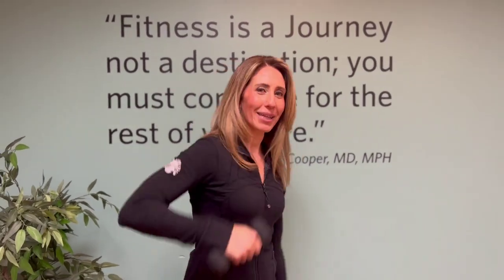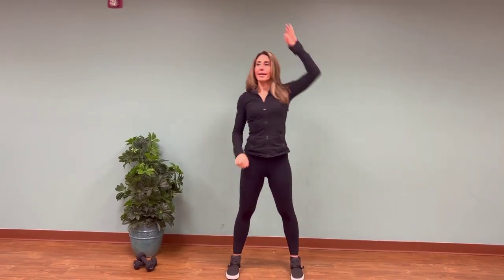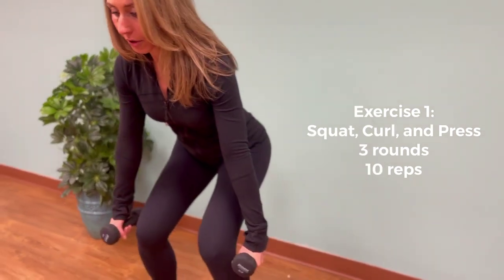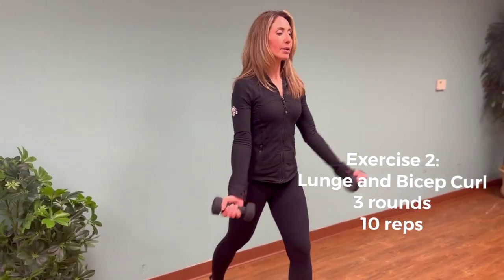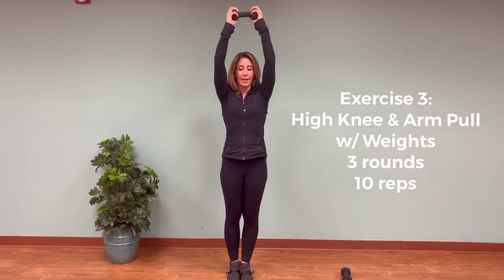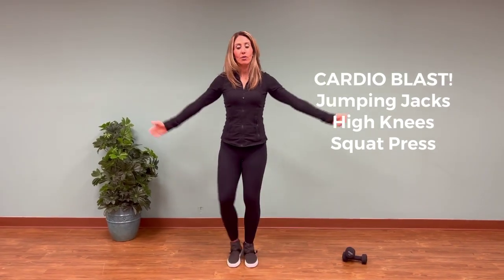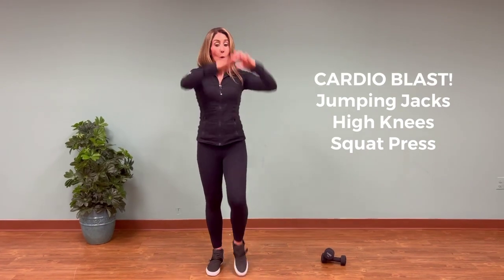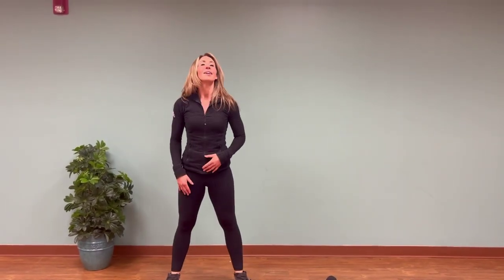Videoleap 8AAB4545 4F0A 41C3 9145 4BF7BC9AAE39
Heart healthy fitness demo